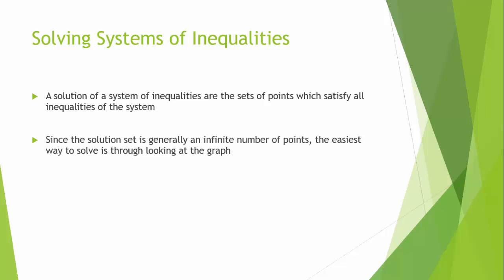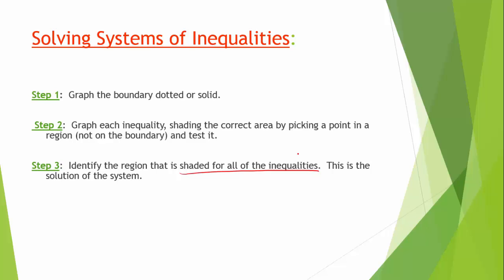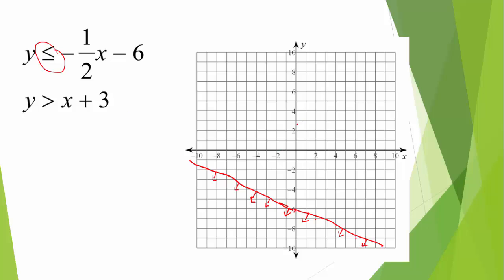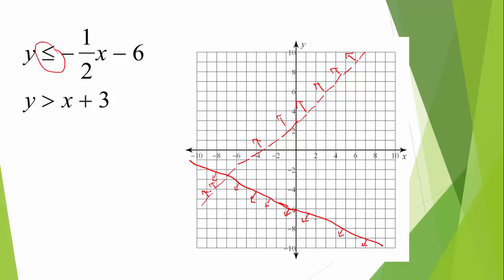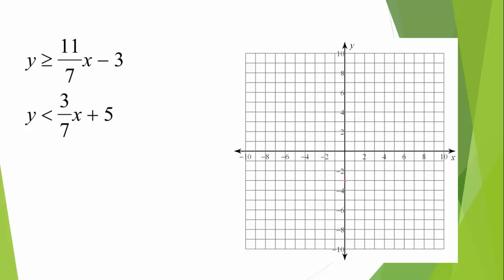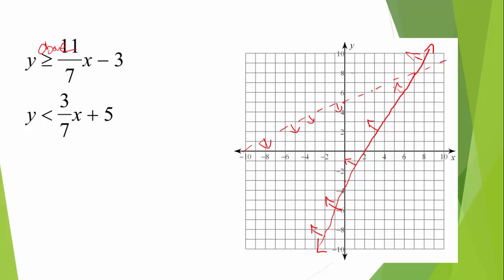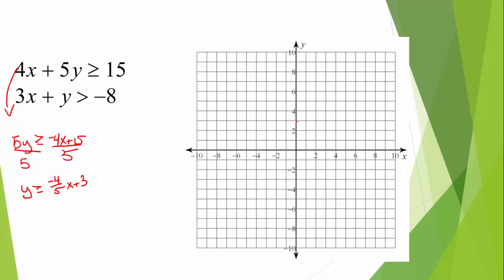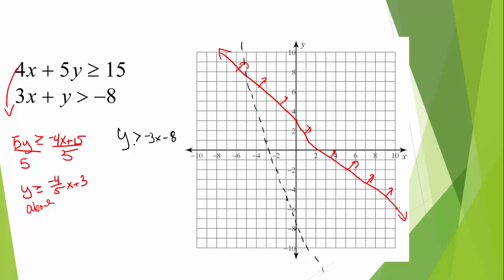3-3 Solving Systems of Ineqs